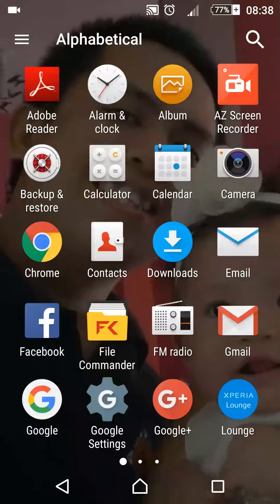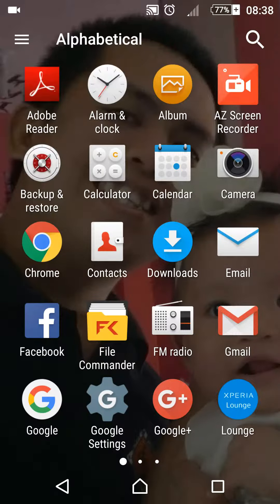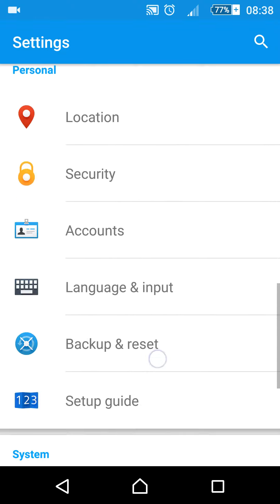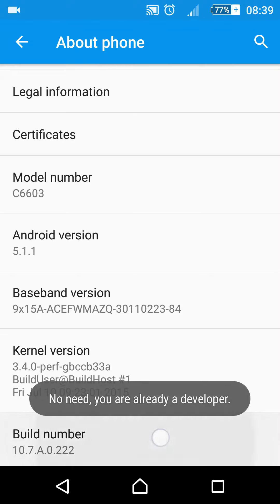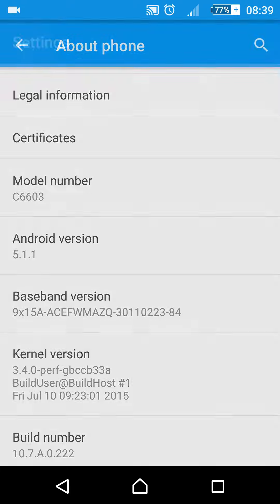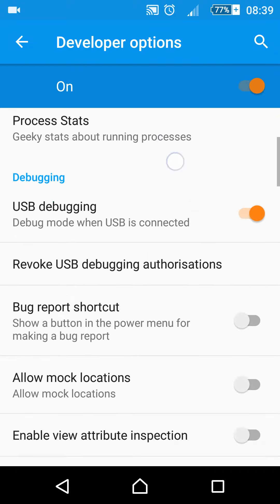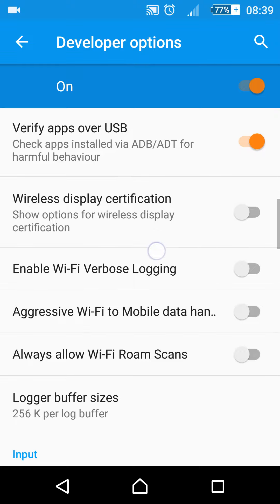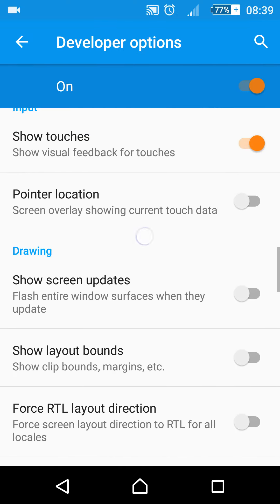How to access developer option in android phone